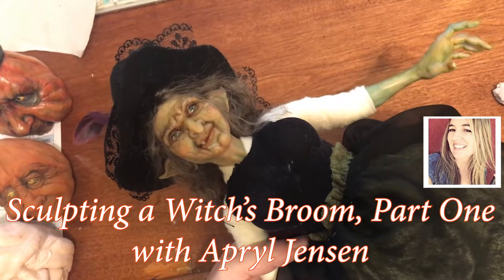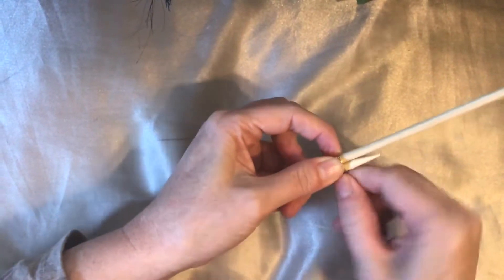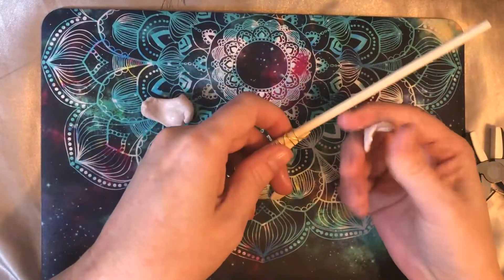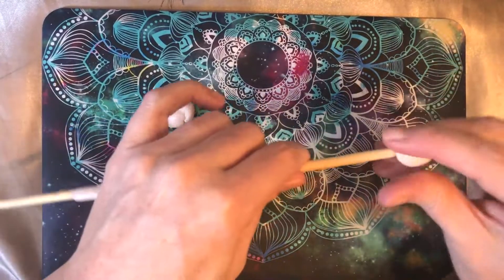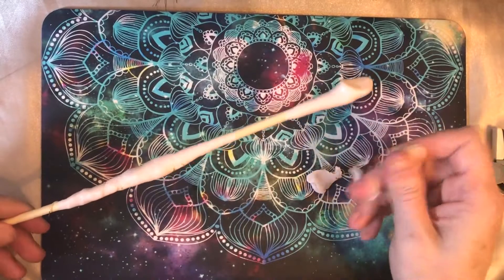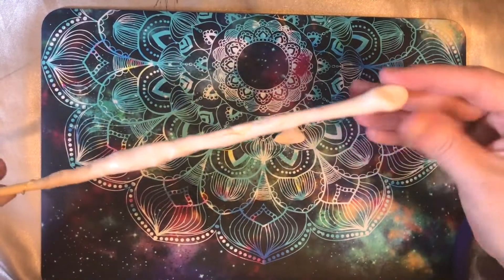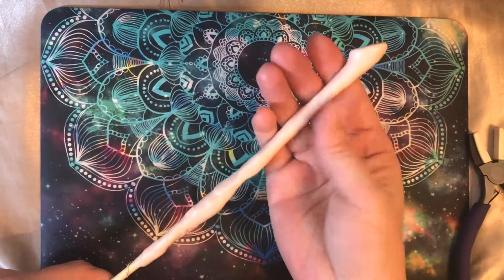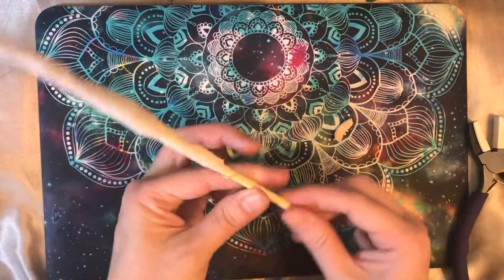Sculpting a Witch's Broom, Part One - ArtDolls.com, MakingFairies.com & SculptUniversity.com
Sign up for our free newsletter and enjoy new tips and tricks brought to your email weekly.

Sculpting Supplies and Instructional DVDs can be found and SculptUniversity.com